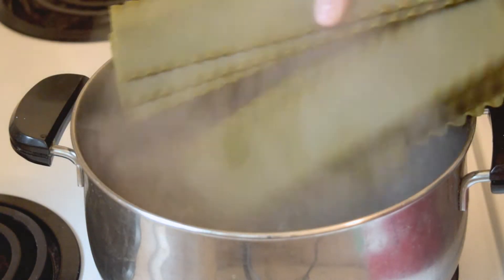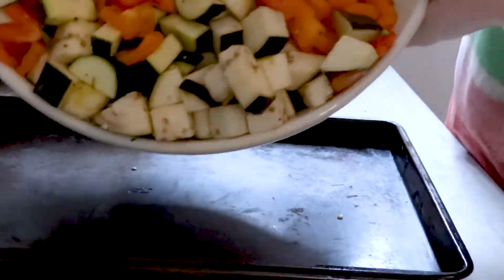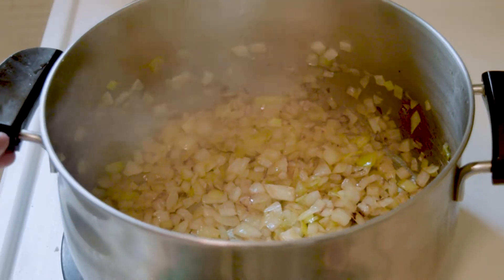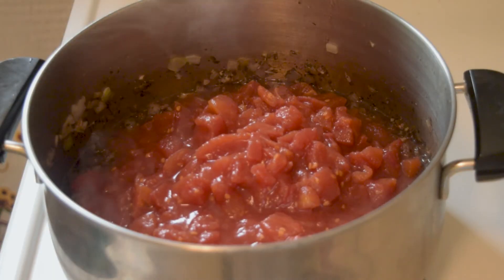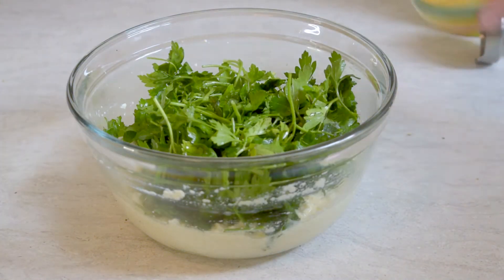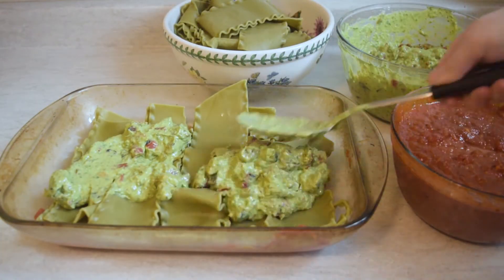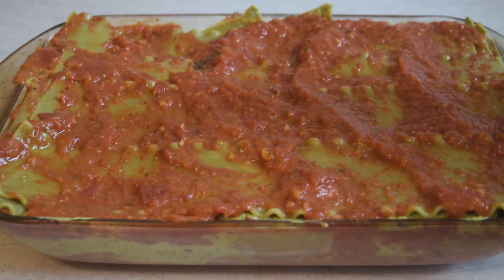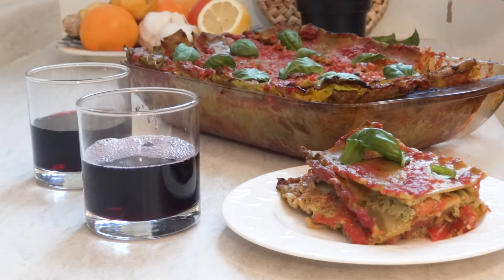Seriously Delicious Vegan Lasagna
We’ll cook “together” as I guide you through the recipes, providing tips and tricks, and answering your culinary questions. You can also buy lessons for a friend or family member, or book an event for a virtual gathering! This make for a fantastic and memorable gift.

- When making your Calendly reservation, please leave me a note with information on the type of class you’d like. Something on my site or Instagram? Using up ingredients in your fridge? Comforting family meals?
- I’ll reply with a suggested menu and a Stripe invoice attached.
- Once you confirm the menu and secure the booking by completing the payment,
- I’ll then send you the recipes so that you can get any necessary ingredients, as well as the link for our hour and a half lesson.
- Simply choose the time for your class. I look forward to seeing you then!